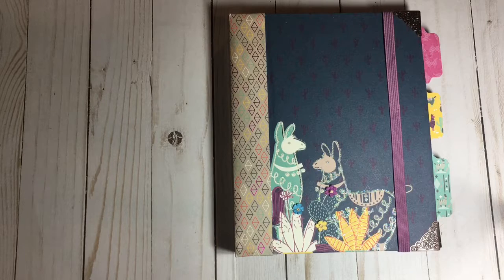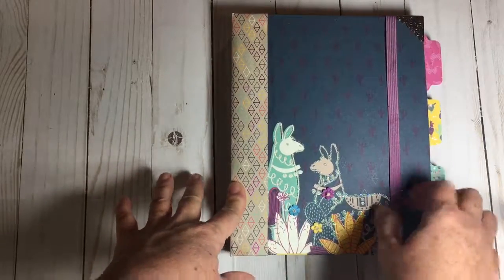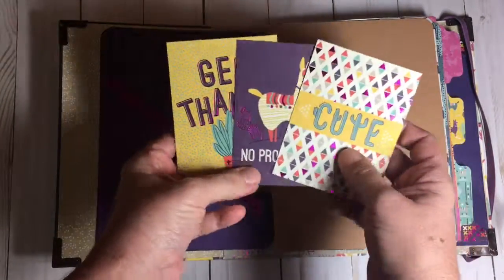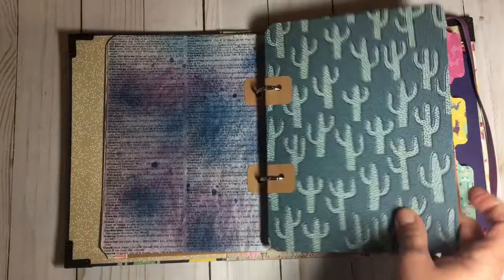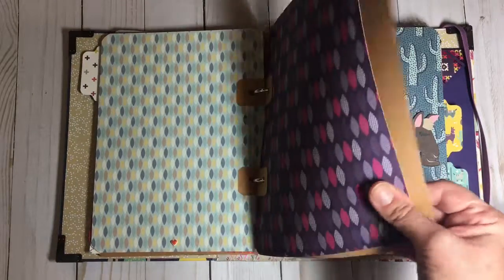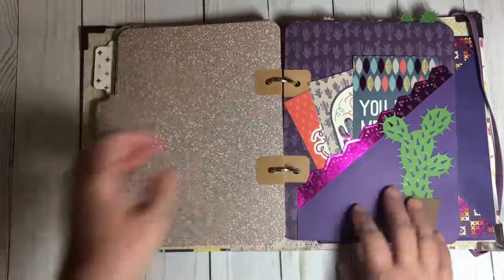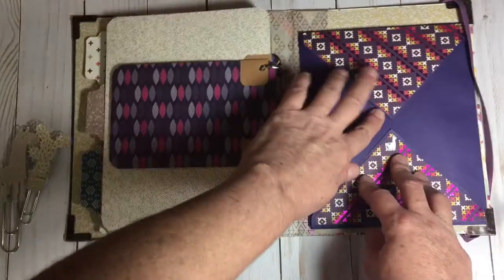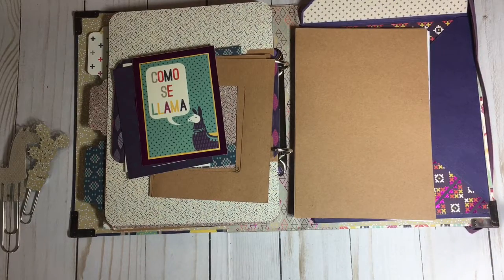No Prob-Llama Journal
Made from new double sided Joann's stack. Tfw!